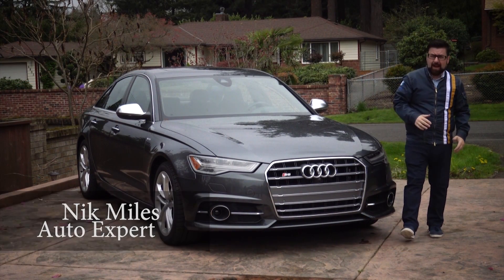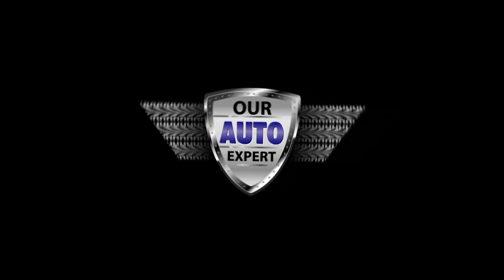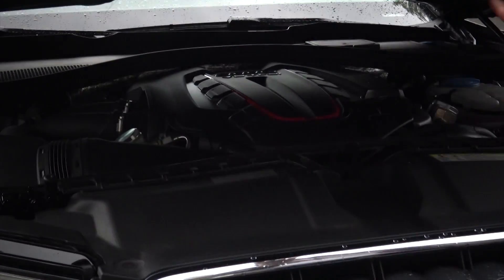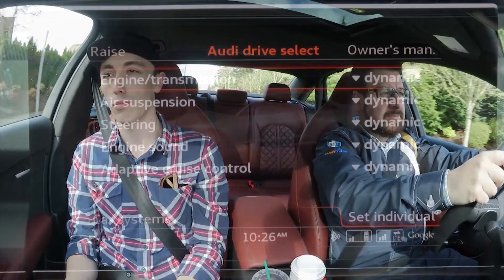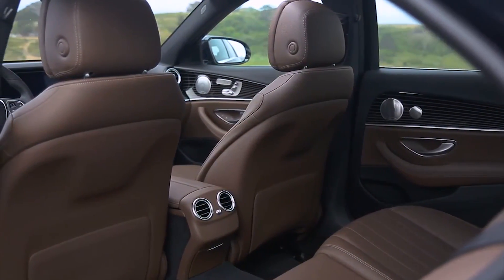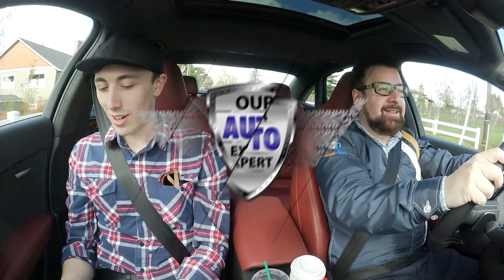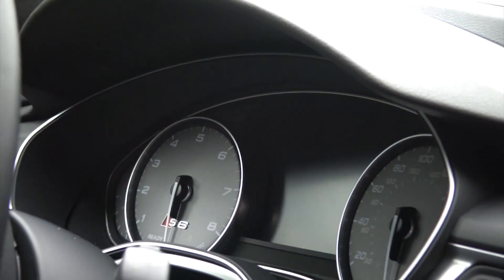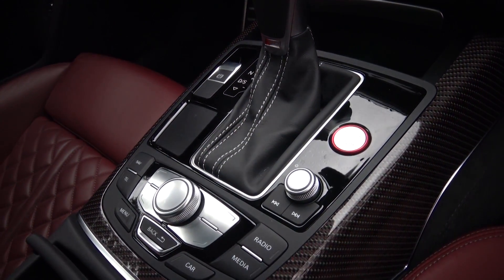2017 AUDI S6 : A bit of a sleeper?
-SHRYIN
-NIKJMILES